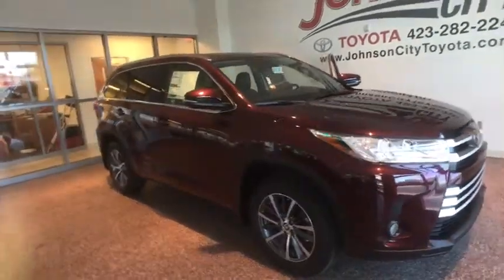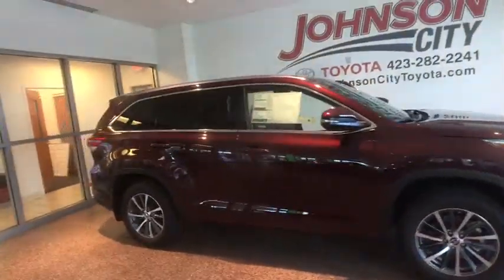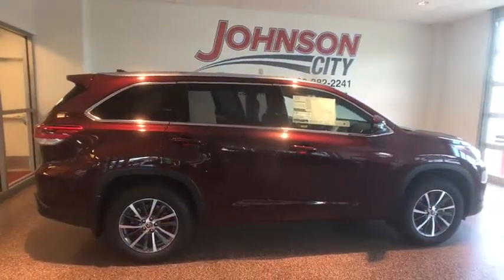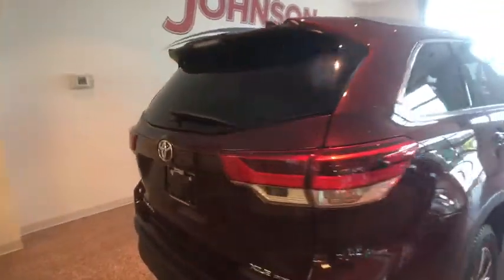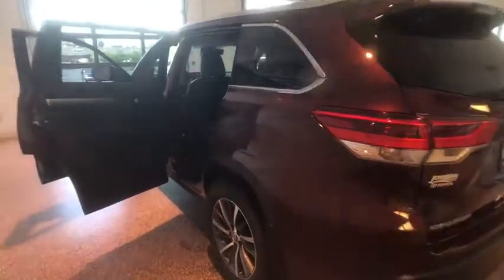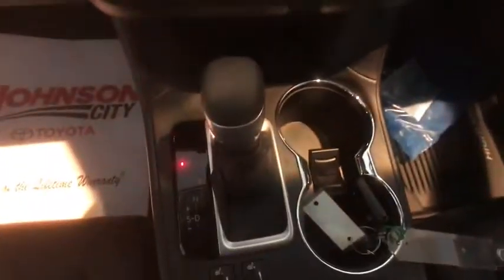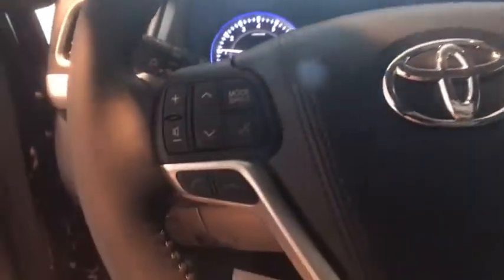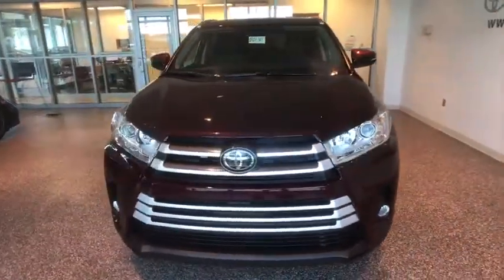2018 Toyota Highlander Johnson City TN, Kingsport TN, Bristol TN, Knoxville TN, Ashville, NC 181630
Ooh La La Rouge Mica N 2018 Toyota Highlander available in Johnson City Tennessee at Johnson City Toyota. Servicing the Kingsport TN, Bristol TN, Knoxville TN, Ashville, NC area.

2018 Ooh La La Rouge Mica Toyota Highlander XLE 4D Sport Utility 3.5L V6 AWD 8-Speed Automatic Electronic with ECT-i 20/26mpg We are the number One Toyota dealer in the Tri Cities! Our exclusive LIFETIME WARRANTY, UP FRONT PRICING and ONE HOUR GUARANTEE are what makes us #1. 26/20 Highway/City MPGbrbrbrAt Johnson City Toyota we believe in MARKET VALUE PRICING all vehicles in our inventory. We use real-time Internet price comparisons to constantly adjust prices to provide ALL BUYERS The BEST PRICE possible. We do not mark them up, to mark them down! Our entire team is committed to helping you buy a car the way we would want to buy a car! We utilize state-of-the-art technology to constantly monitor pricing trends in order to offer our shoppers the best competitive pricing and value.